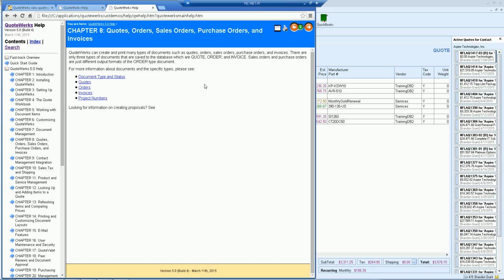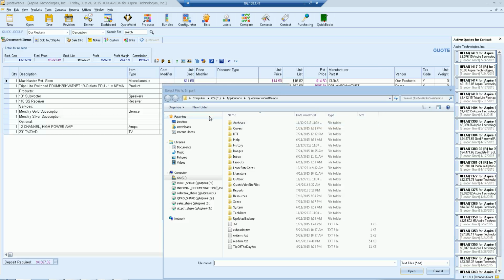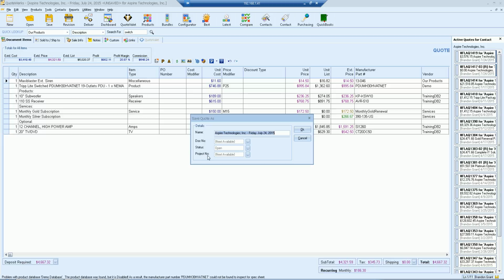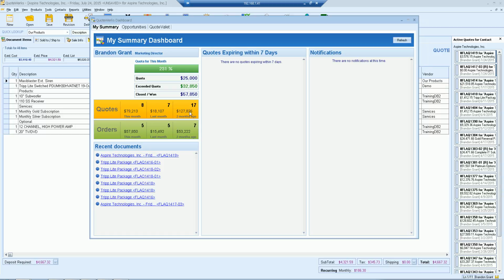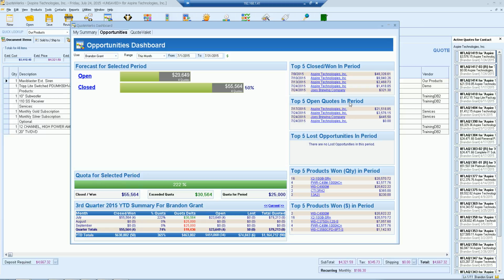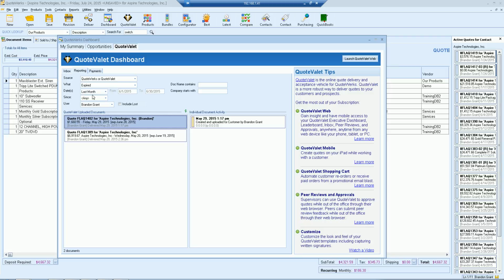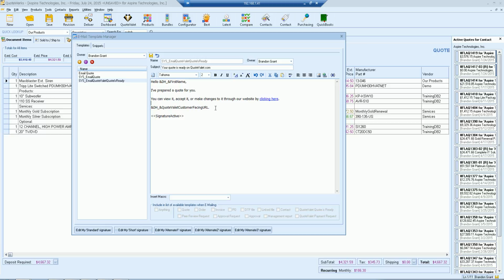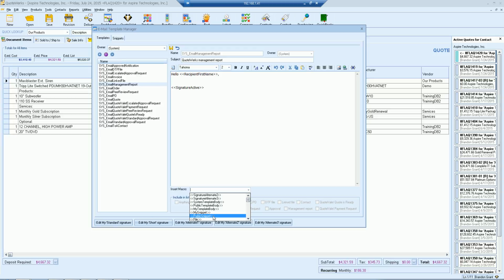QuoteWerks Training Class July 15, 2015 - Video 4 of 7